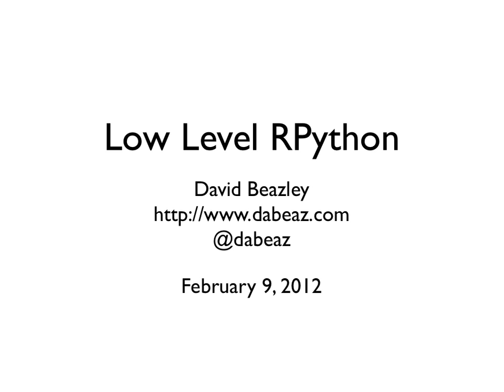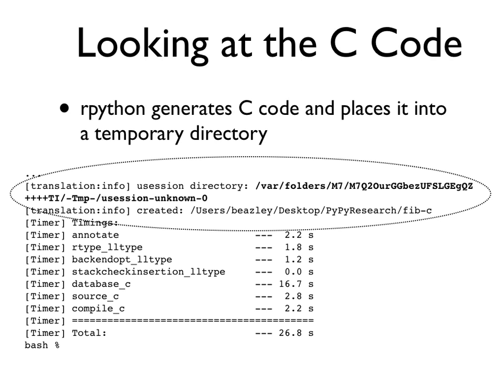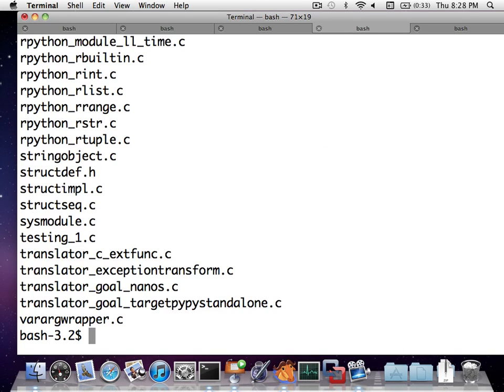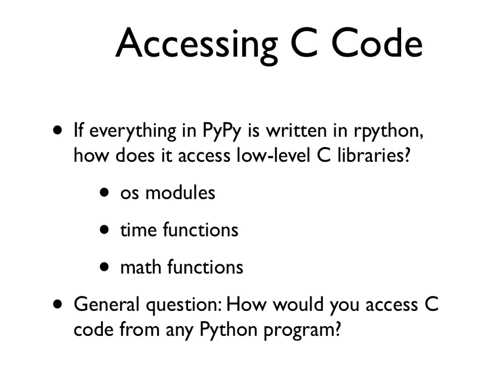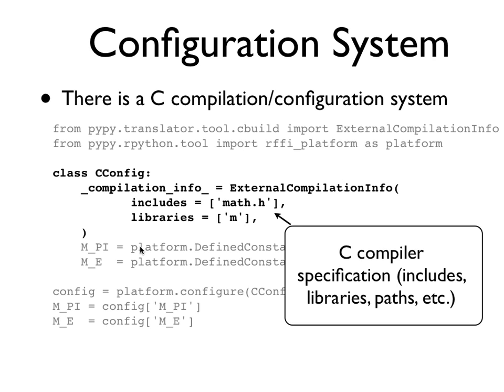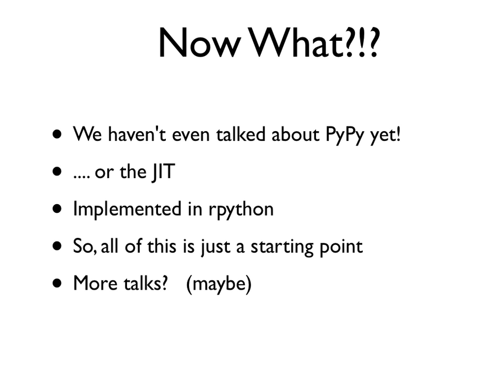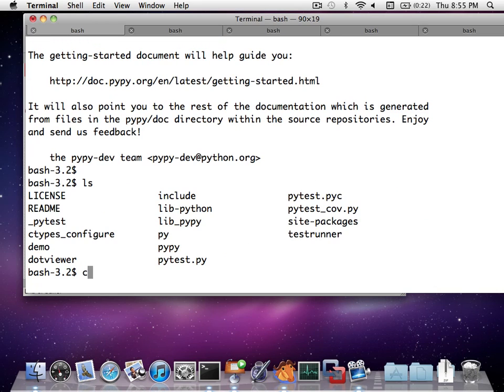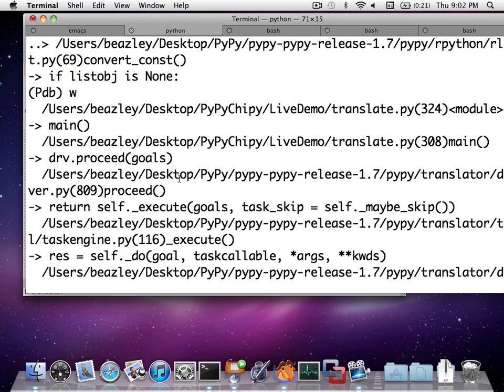Low Level RPython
Screencast of David Beazley's talk at the Chicago Python User's group, February 9, 2012.   To hear audience questions, listening on headphones is recommended.

David Beazley teaches intense in-person Python Programming and Computer Science courses in Chicago.